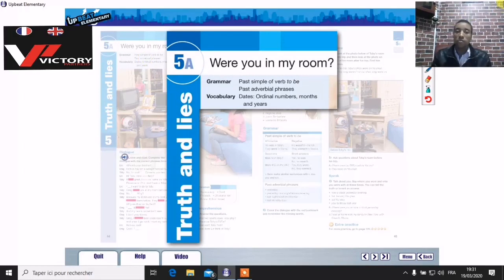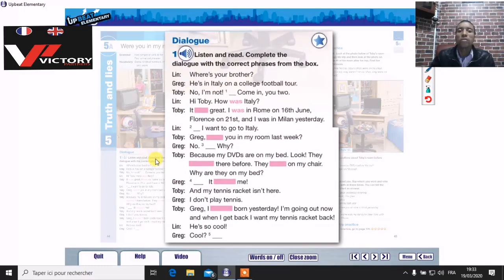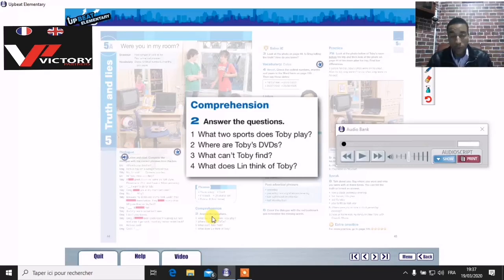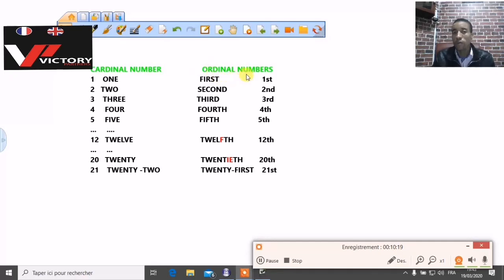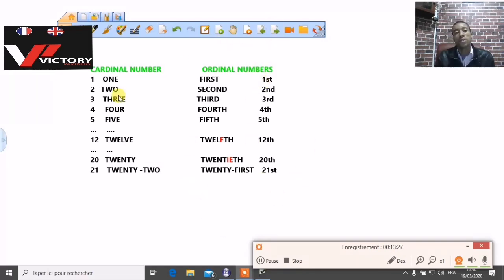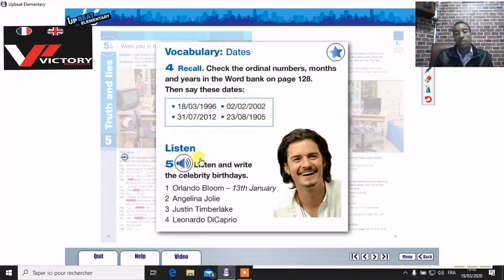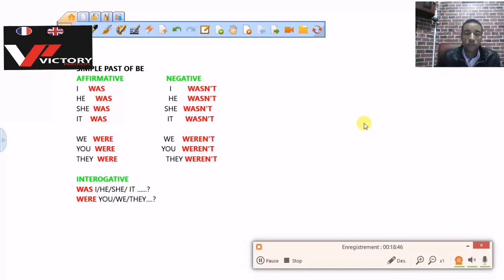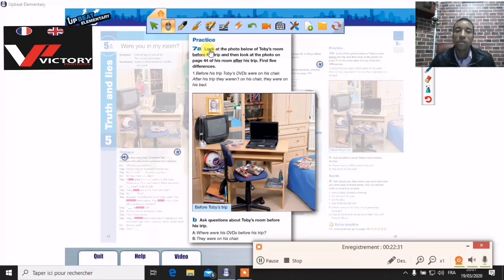Gp Upbeat elementry leçon 1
🌐cours en ligne Victory partners.
🌐les cours des groupes adolescents seront publiés chaque lundi
🌐vous pouvez réagir avec votre prof directement sur votre groupe whatsapp